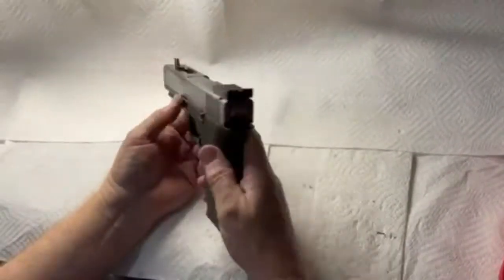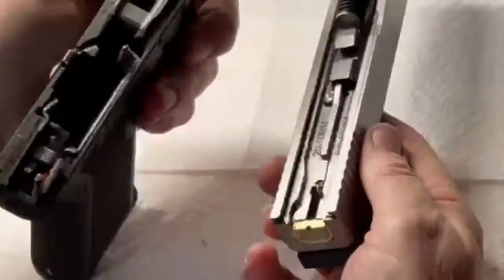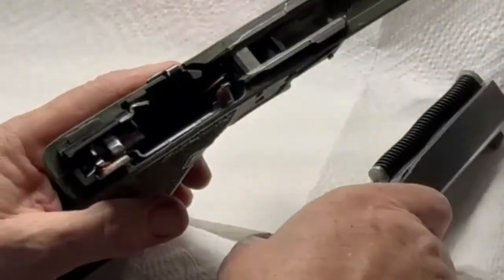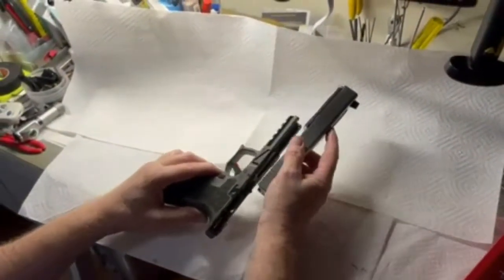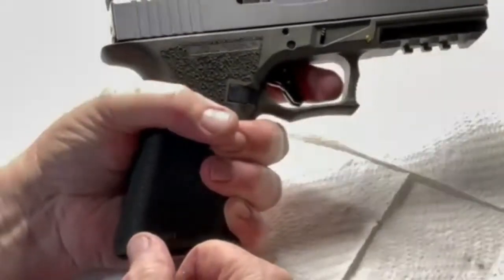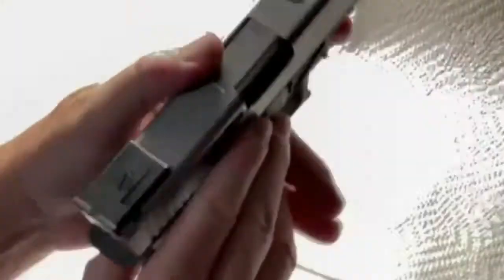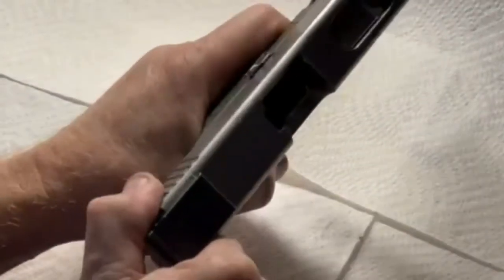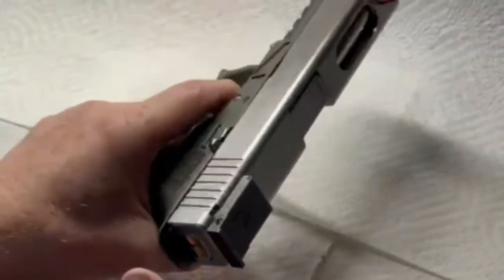glock 20 full size frame 10mm with timney trigger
This is an update on the Timney trigger install for a full frame 10mm.
The slide is a Lone Wolf, the trigger bar is a modified Lone Wolf to accommodate the Timney in the full frame.
This video was made after the FTF ( failure to feed ) so I hope the changes I've made to the upper slide window will workout. ( no more FTF, everything working great, changed trigger pull to 3lbs
for safety.
I still need to do a new test fire to make sure the FTF is in the past.
As you can see from the earlier test fire the shell ejection is good, oh also the striker spring is 5lb
so no issues with primer hits.